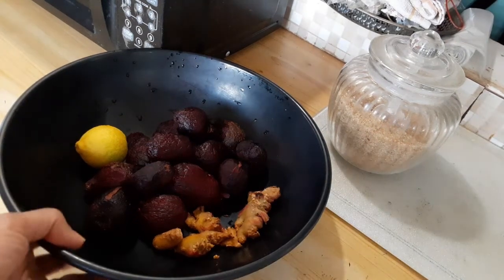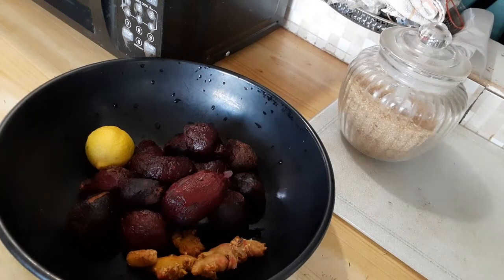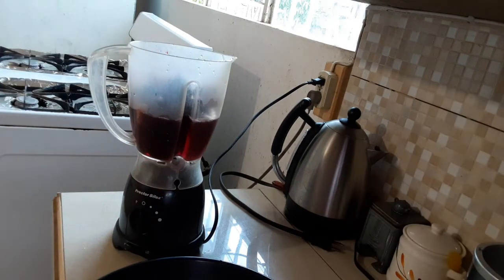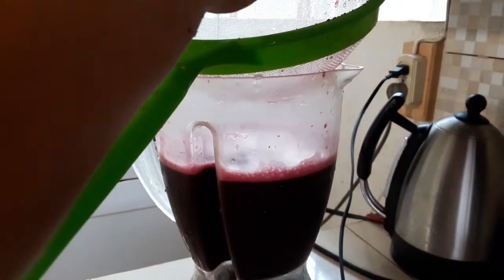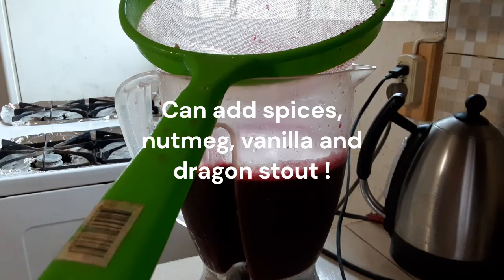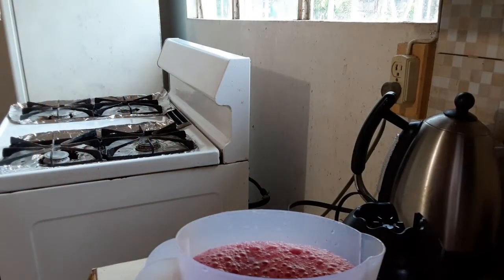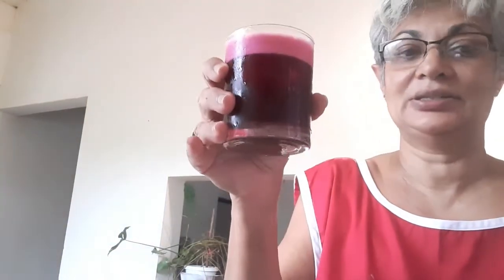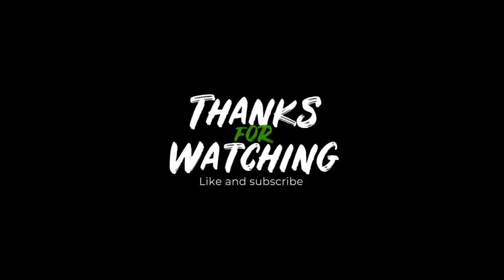JAMAICAN HOMEMADE BEETROOT AND GINGER JUICE WITH LIME AND WITHOUT Milk#natural juice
SO HEALTHY FOR YOUR BODY, GOOD SOURCE OF VITAMINS AND MINERALS! NATURAL FLAVORS